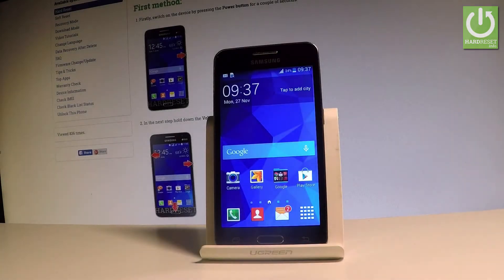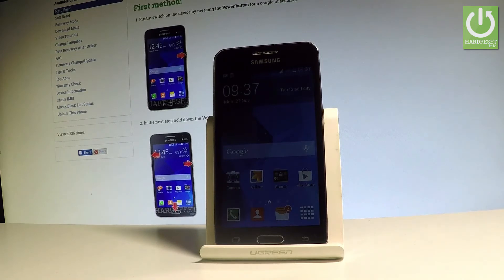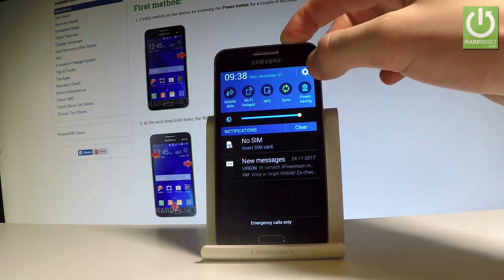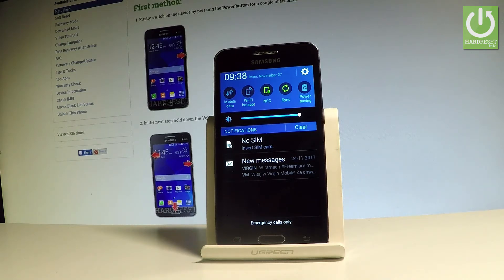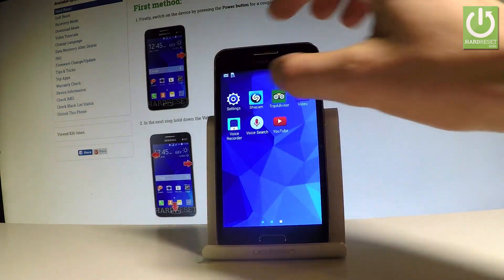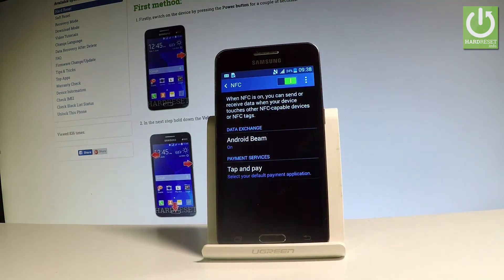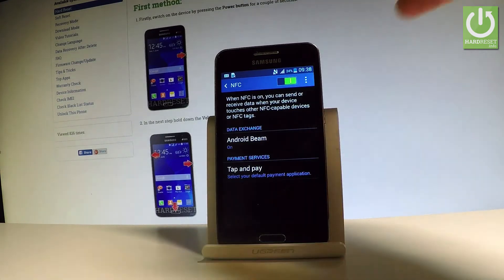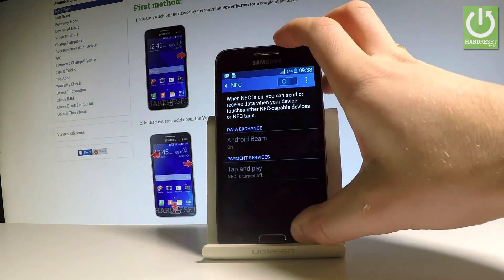NFC Function in SAMSUNG Galaxy Core 2 - Enable NFC in Android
How to use NFC in SAMSUNG G3558 Galaxy Core 2? How to allow NFC in SAMSUNG G3558 Galaxy Core 2? How to enable NFC inSAMSUNG G3558 Galaxy Core 2? How to turn on NFC Function in SAMSUNG G3558 Galaxy Core 2? How to allow NFC in Android?

If you are the Android user you can try to find the NFC function in your settings. Then you will be able to allow NFC and to use this function.